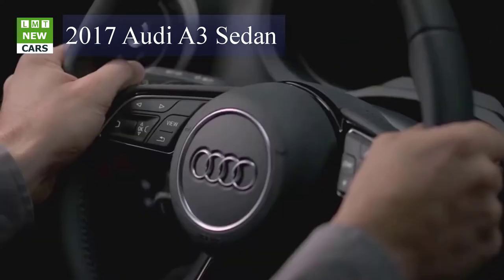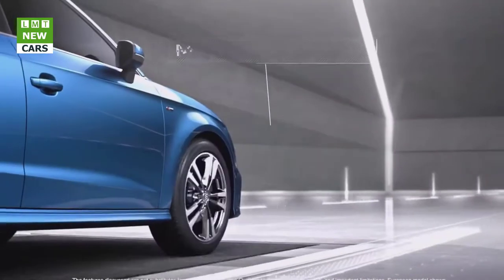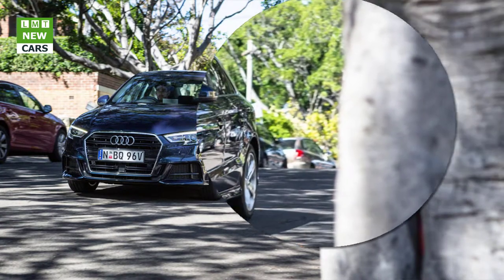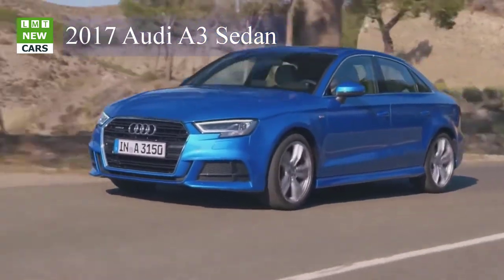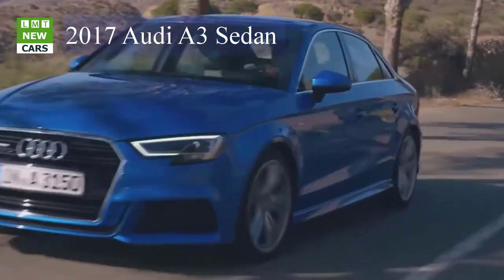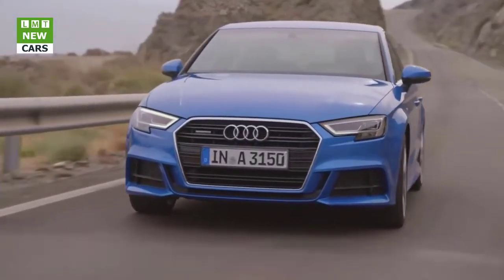2017 Audi A3 sedan| LMT Cars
LMT Cars: 2017 Audi A3 sedan
Someone said to me recently they think the 2017 Audi A3 sedan is the best looking sedan on the market.
Like, of all the sedans out there – and we were talking proper sedans, not four-door ‘coupes’ – the thing is a pretty good looker, especially considering its compact dimensions. It is hard enough to make smaller three-box models appear attractive, let alone luxurious.
Australian buyers clearly agree with the sentiment, with about 45 per cent of A3 models sold being that body-style. That’s pretty crazy considering how hatchback-heavy sales usually skew in the small car segment.
It’s decently priced, too: you can get yourself behind the wheel of an A3 sedan from as little as $41,500 plus on-road costs – that’s the 1.4TFSI COD Paul tested recently.
The version we have here is the mid-range 2.0TFSI variant, priced from $47,500 plus on-roads. Both it, and the entry model, are front-wheel drive. There is also a quattro all-wheel-drive version with the same 2.0TFSI engine that is the regular model range-topper at $51,100 plus on-roads – then it's a bit of a step up (in performance and price) to the S3 sedan a $64,500.
Our car was fitted with a couple of option packs – the $2900 Technik pack with Audi’s Virtual Cockpit display, a sports steering wheel and a better version of the navigation system with live maps (and five free map updates), two SD card slots and a 10-gigabyte music storage system. Those extras do add some further flair to the cabin, though the fact the car can’t be had with the latest Audi Connect system with Google Maps is a bit of a shame.
As for standard kit, there’s a bit missing for a car at this price point – no matter how nice it looks. You miss out on push-button start, smart key and entry, electric seat adjustment, seat heaters and adaptive cruise control, all of which can be had in sub-$30,000 sedans from mainstream brands like Subaru.
That’s not to say the vehicle’s equipment list is sparse, with 17-inch alloy wheels, Xenon headlights, leather-trimmed sports seats, aluminium trim inlays and door sill protectors, dual-zone climate control, an eight-speaker stereo with a 7.0-inch screen, satellite navigation and Apple CarPlay and Android Auto (optional in the base car!).
The interior is a nice place to be, living up to the feel of what you expect from a luxury German brand in a compact, cheaper way. The LED lighting in the cupholders, door grabs and foot-wells makes it feel like a private little room when you’re driving on the highway at night, and the Xenon headlights are pretty darn good, too.
There are soft touch materials on the dashboard, padded sections on all four doors, and the retracting display in the middle of the dash still looks pretty smart, and it is logically controlled by the MMI touch rotary dial with track-pad on top.